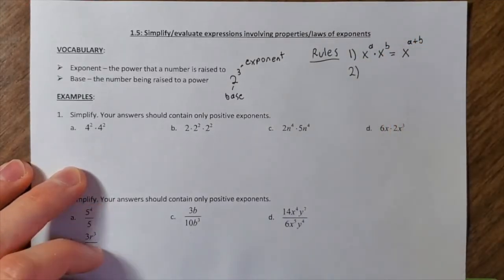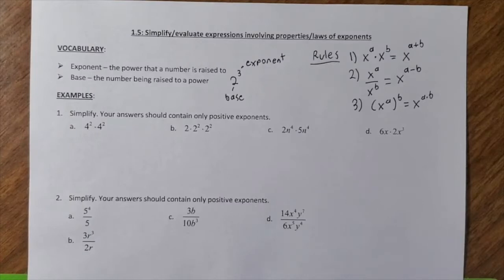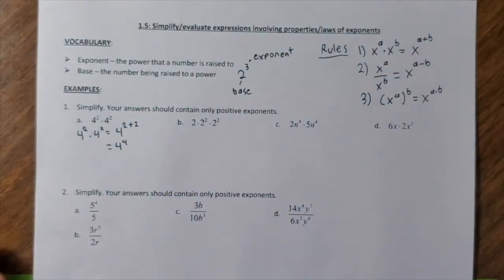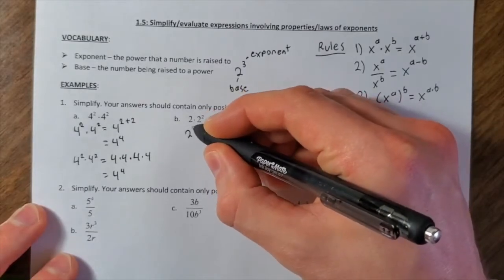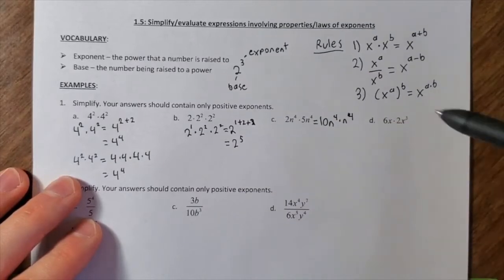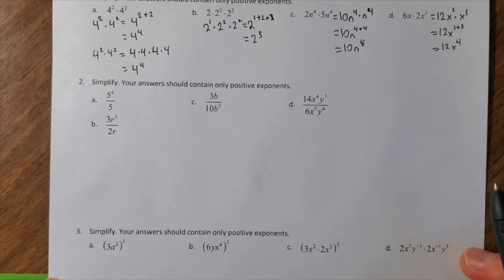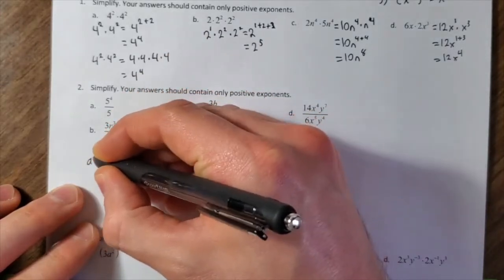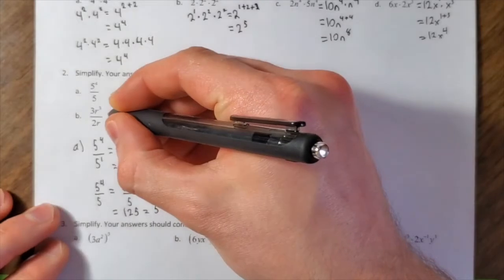Exponents Part 1